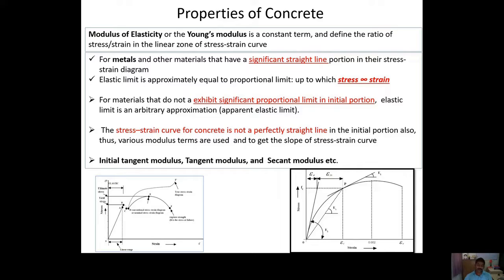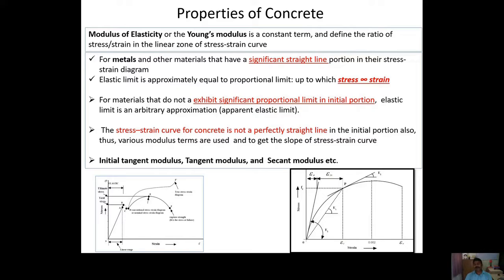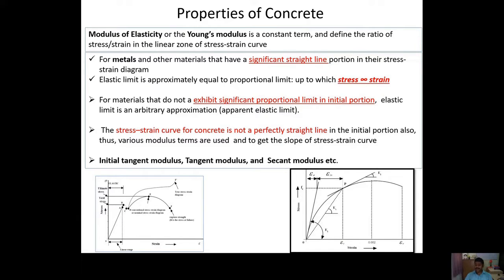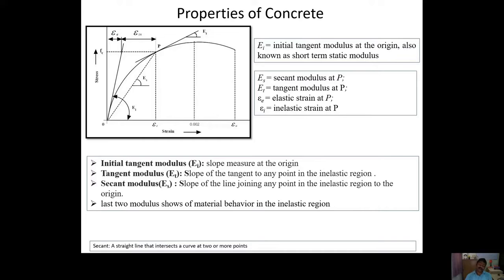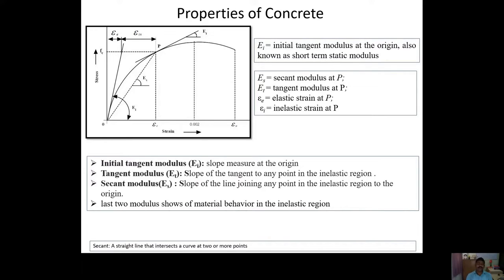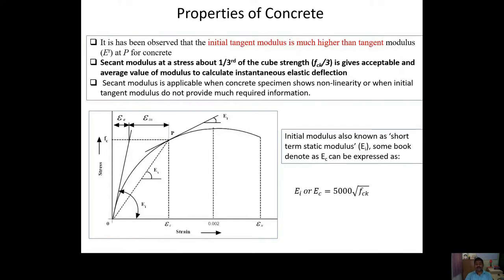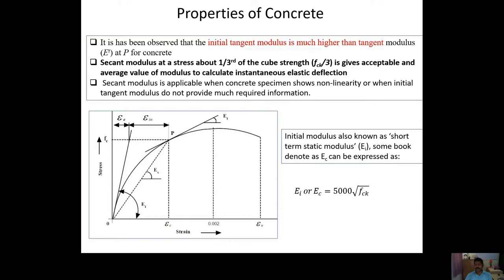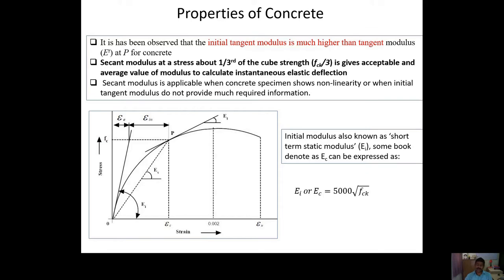Initial tangent modulus and Secant Modulus of Concrete